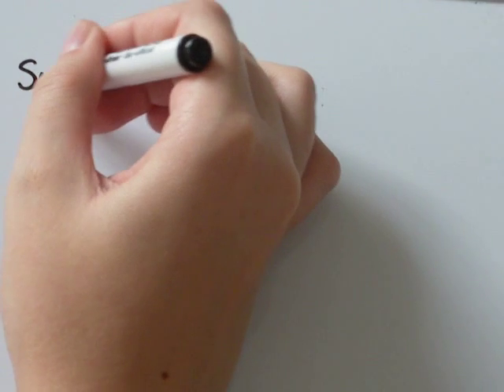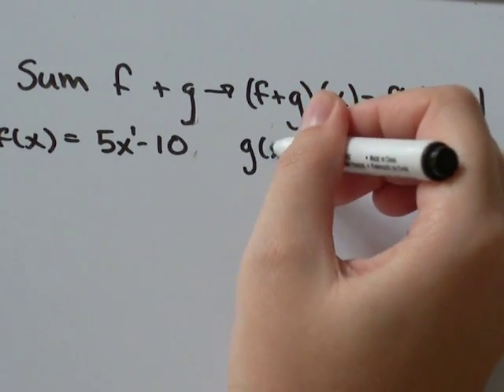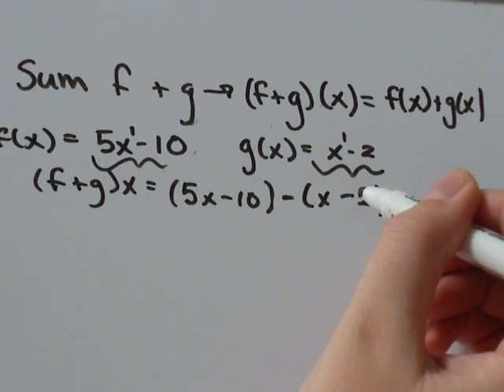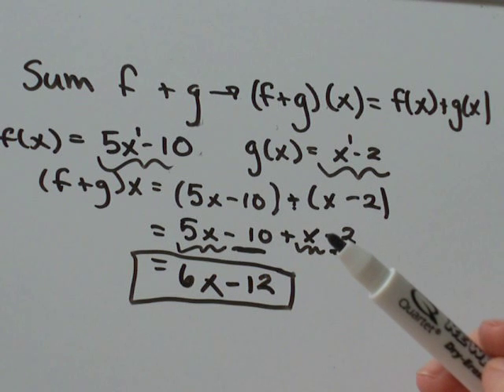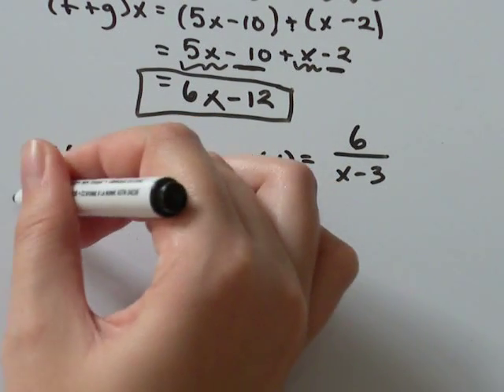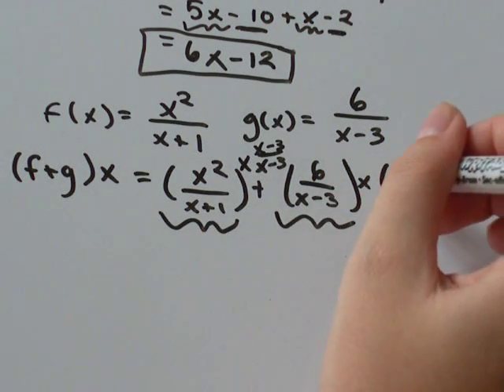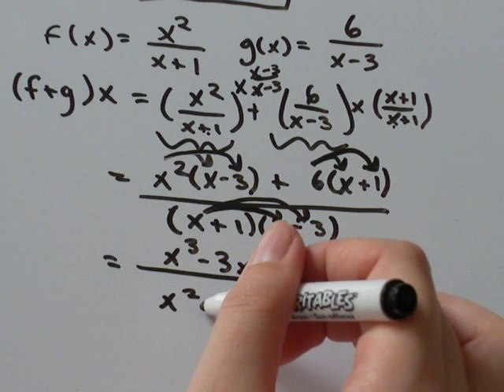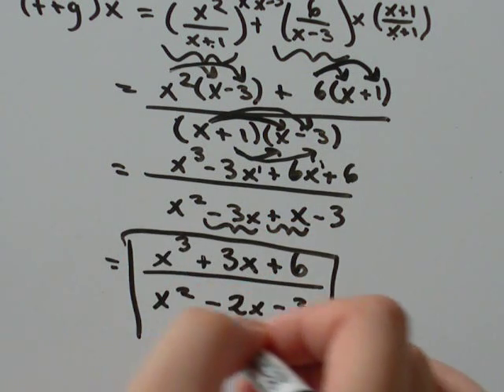How-to find sum of two functions f(x) and g(x) examples